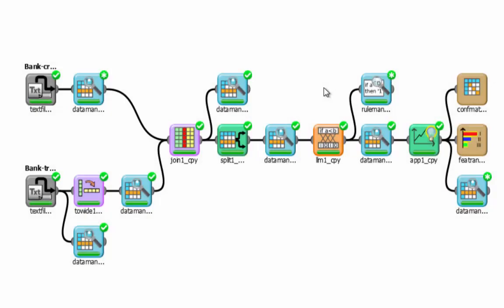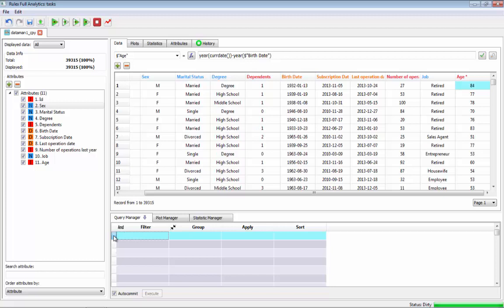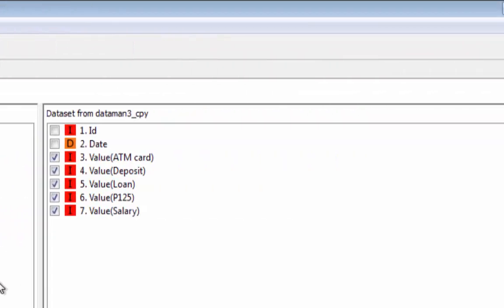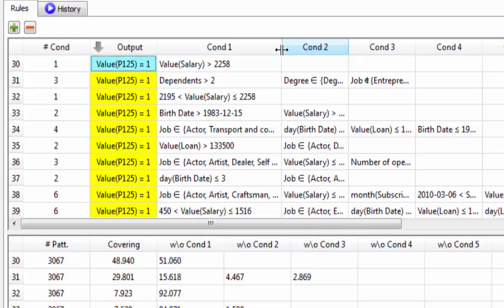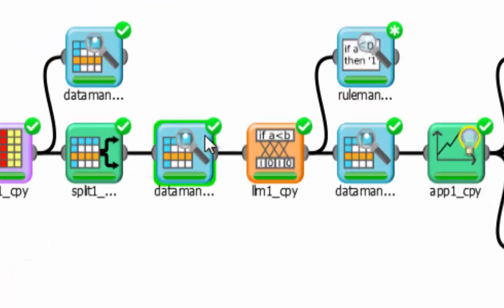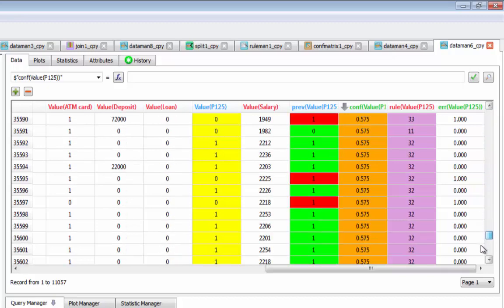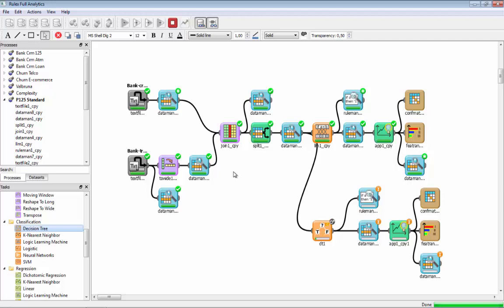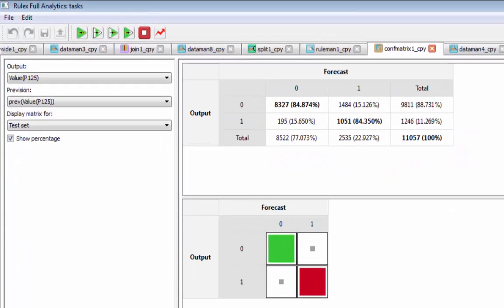Rulex Machine Learning Demonstration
Predicting Customer Purchase Behavior.
Andrea Ridi, CEO/Co-Funder Rulex Inc., runs a demo on a typical Rulex process.